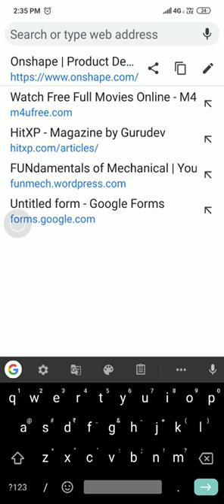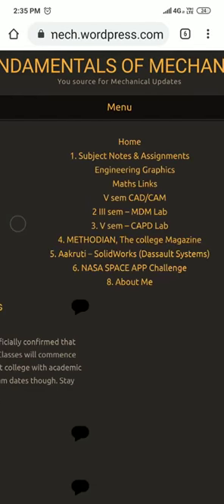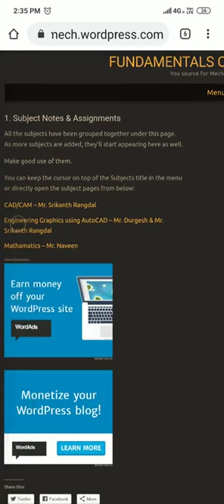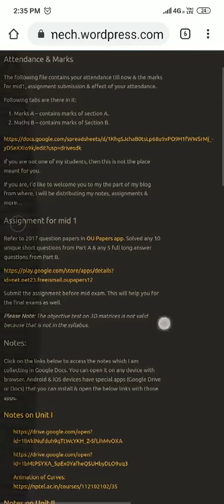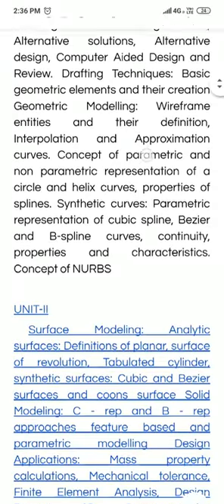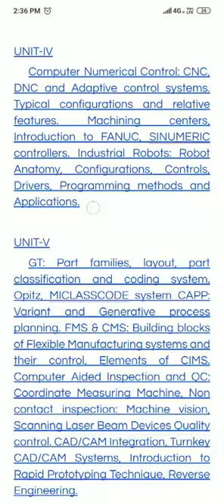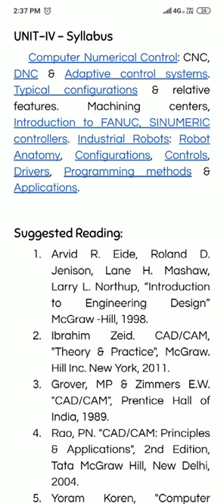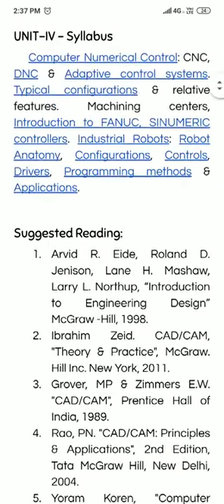How to refer the CAD CAM Notes kept on my Google Drive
VIDEO DESCRIPTION:
Google Docs are a great way to collaboratively collect information. I found it as a great platform for distributing class notes to students & collecting their doubts. This is a video in which I had shown them how to access & respond to the notes of CAD/CAM.

©CADiMate4ce